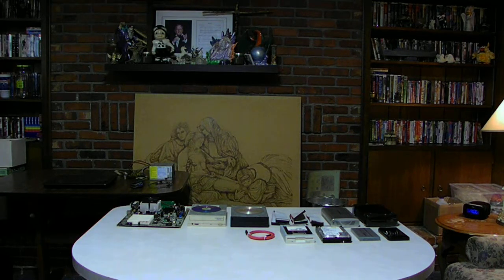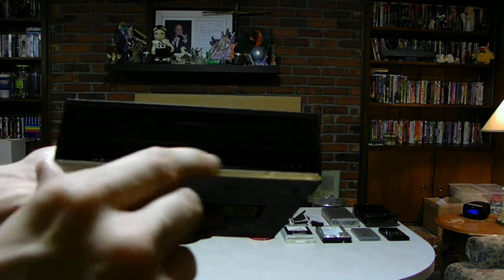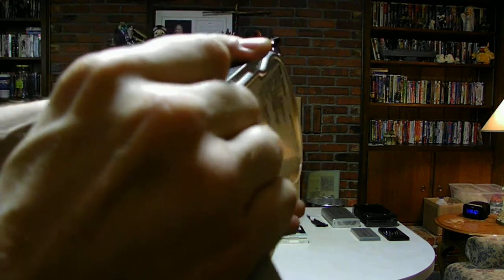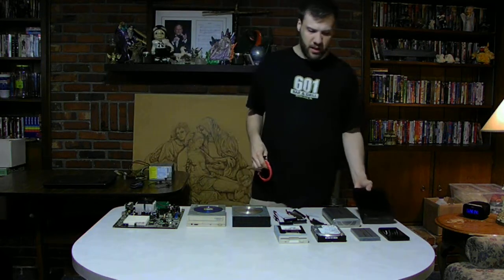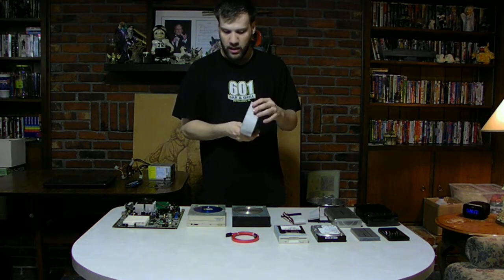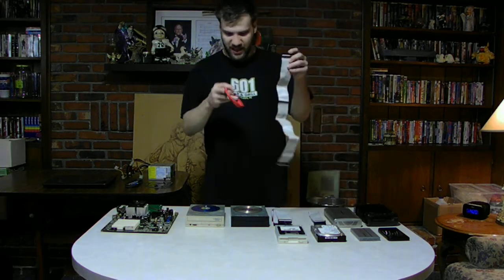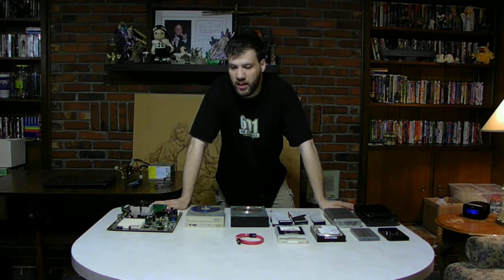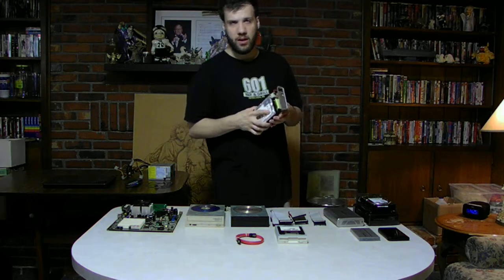IDE and SATA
You can use IDE and SATA on Computers, But if Your Computer is an Old Dual core From 2002 You Can Not use Sata on Your Computer Because it Has only IDE Hard Drive But if You Buy A New Computer it's only going have A SATA connection Hard Drive.